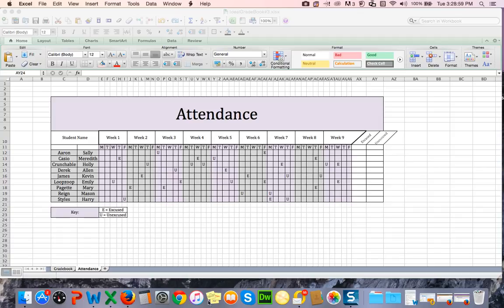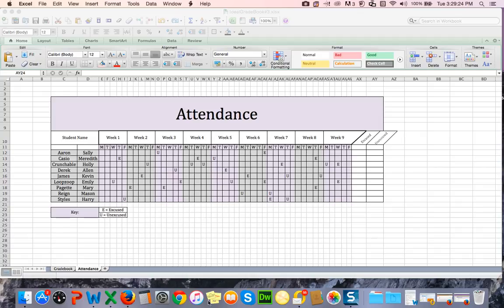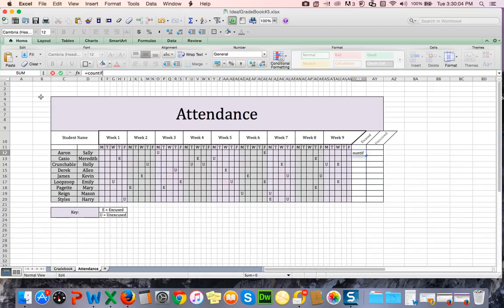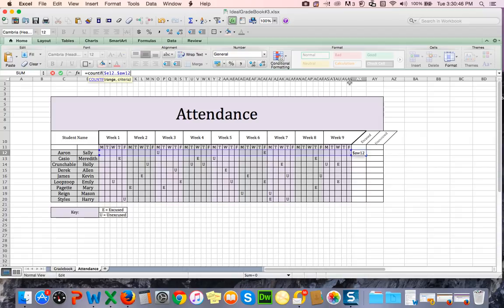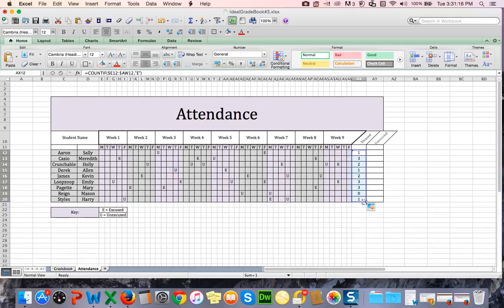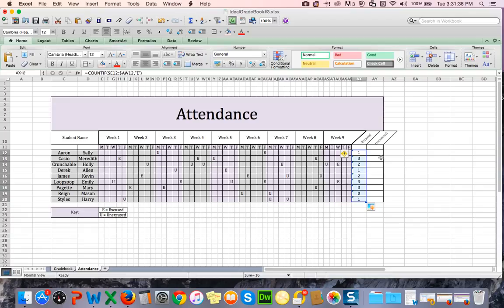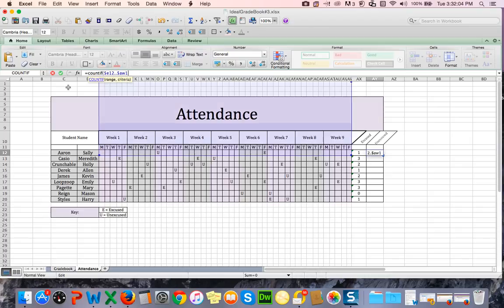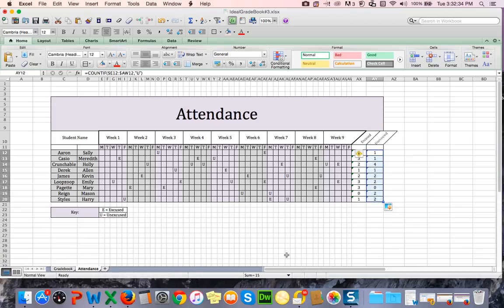Attendance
This video explains the formulas necessary to calculate excused and unexcused absences on an Attendance Grade Book set up in excel.